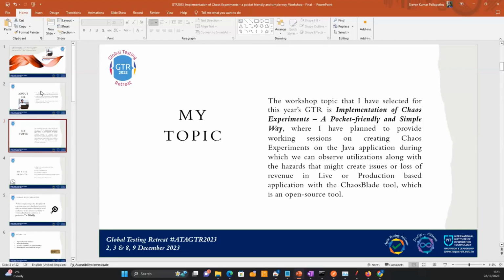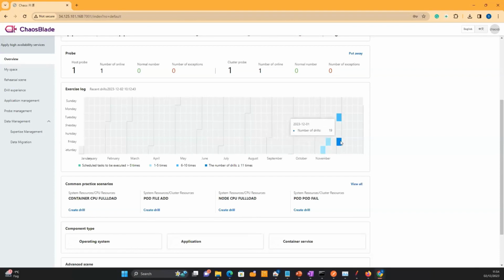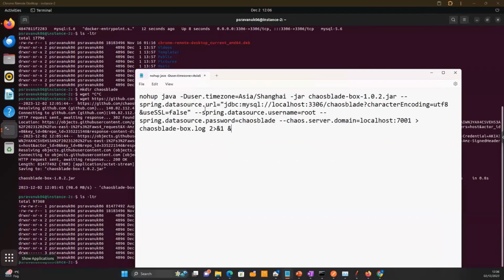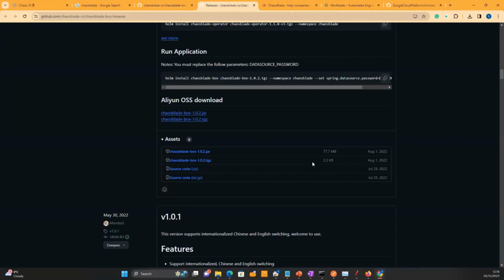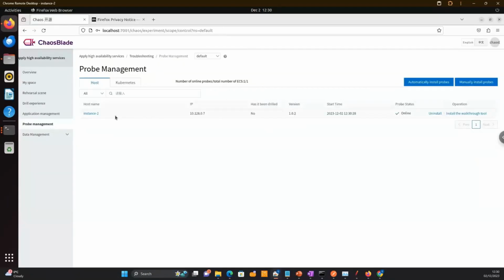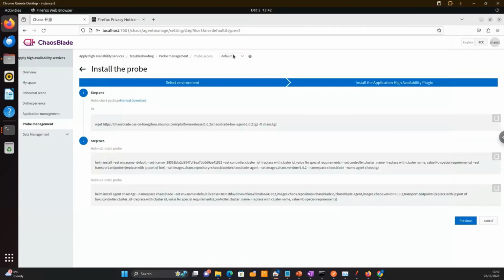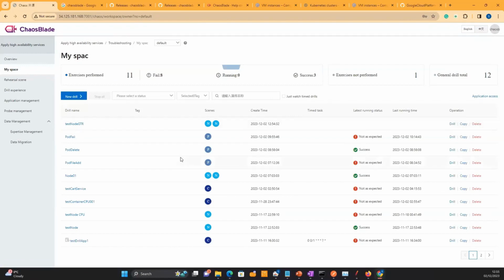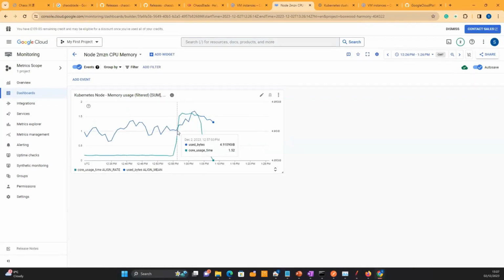ATAGTR2023 Hands on lab (90 min) workshop by Sravan Kumar Pallapothu ( 2 Dec 2023 )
Sravan delivered (90 min) workshop on  - Implementation of Chaos Experiments – a pocket friendly and simple way

ATAGTR2023 is the 8th Edition of Global Testing Retreat , ATAGTR2023 was held across 4 days this year

Date: 2, 3 December (Virtual Mode)
Date: 8, 9 December (Physical Mode - Pune)

Some of the key highlights of ATAGTR2023

• Lamp Lighting on 8th and 9th by Guest of Honors
• Leadership Panel Discussion
• CafeATAhon (Women Leadership Panel Discussion)
• 10 Keynotes
• 10 Hands on Labs / Workshops
• 30+ Interactive Sessions
• 70+ Speakers
• Leadership Award Ceremony
• Most cutting edge learning sessions
• AutomATAhon (Hackathon for Automation Testers)